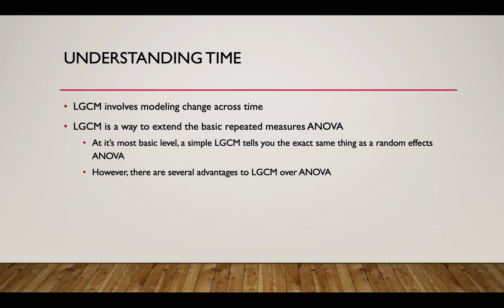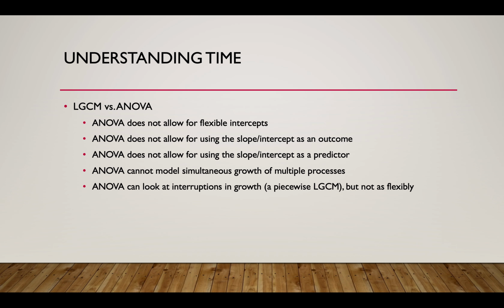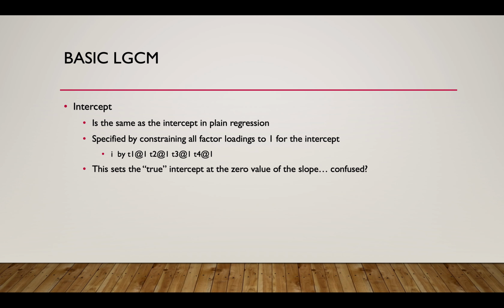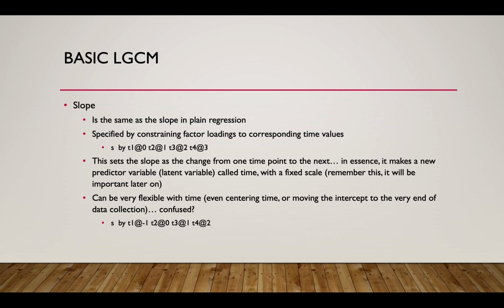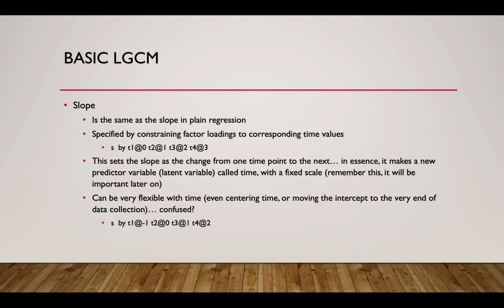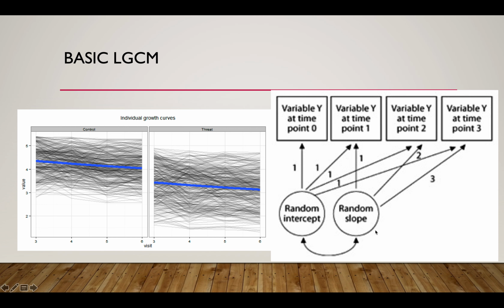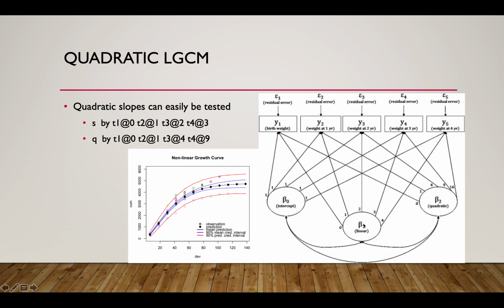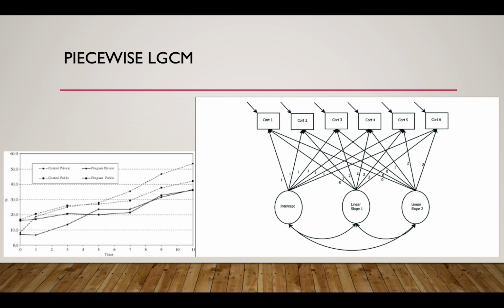Week 9 Pre-class Video: Intro to LGCM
This week we'll be covering LGMC and some variations on treating time more flexibly.